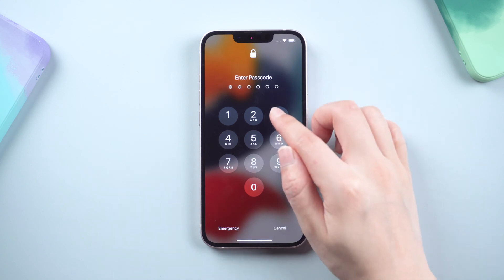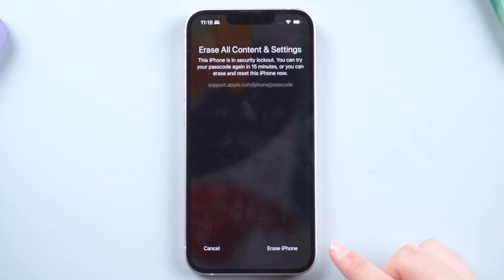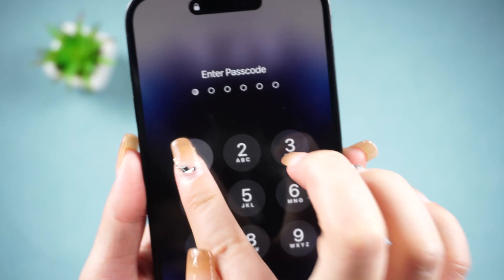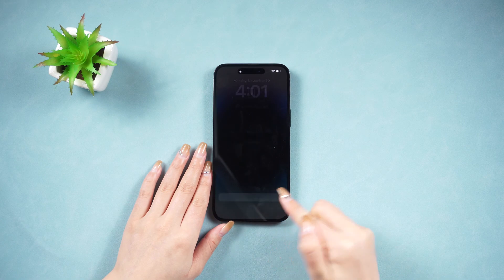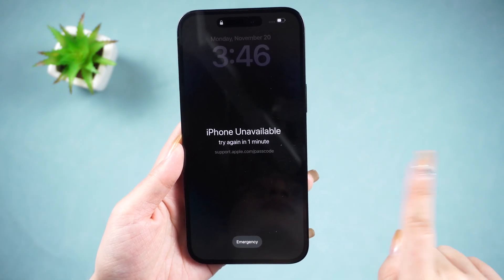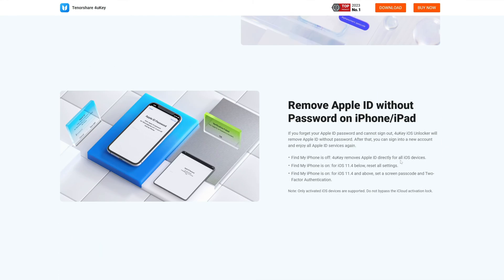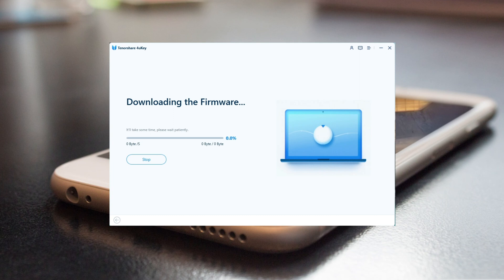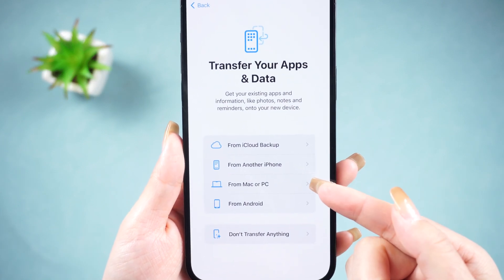[2024] How to Unlock iPhone Screen If Forgot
If you see the screen, learn how to unlock your iPhone in this video.

Chapters💌:
00:00 Intro & Preview
00:05 Erase iPhone with apple official way
00:56 Reset iPhone for iOS 17 users
01:47 Unlock iPhone with 4uKey

⚠Important notice:
2. This video doesn’t demonstrate how to use computers or information technology with the intent to steal credentials, compromise personal data or cause serious harm to others.
3. 4uKey will erase all content and settings from the device just like iTunes.
4. You can restore your device from a backup after the unlocking if you have backups stored in iCloud or your computer.
5. 4uKey is unable to obtain access to credentials, compromise personal data or cause serious harm to others. Do not try to violate YouTube community guidelines.